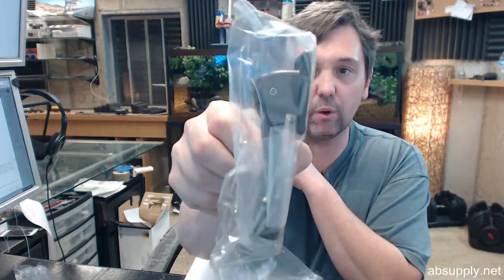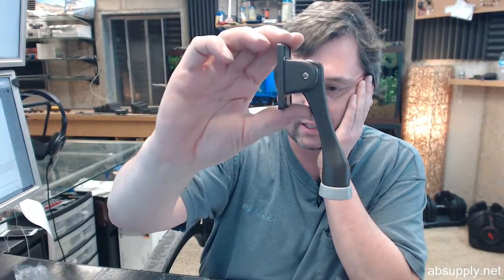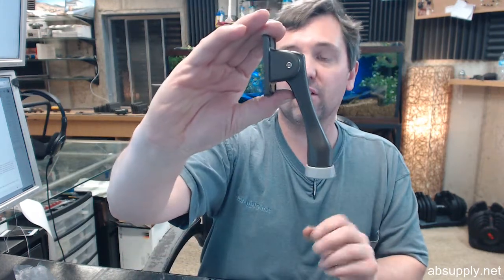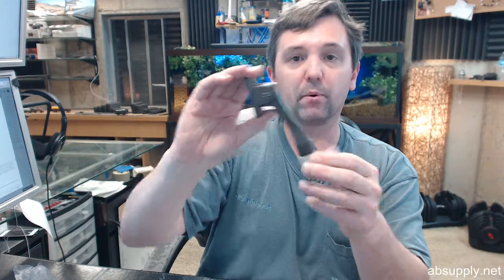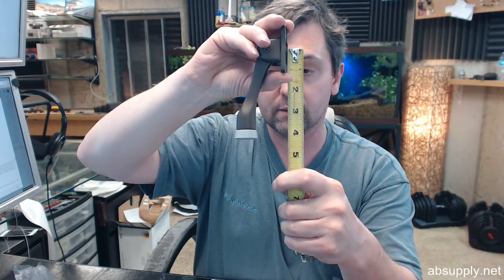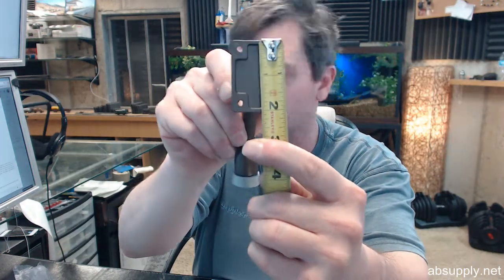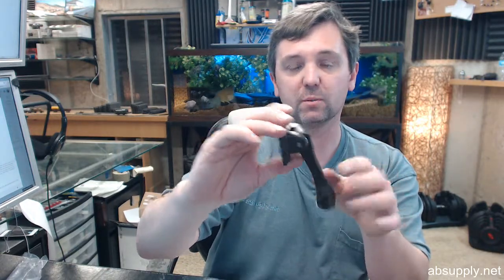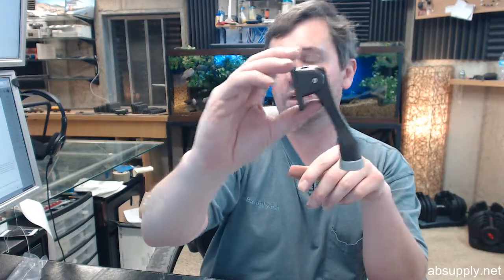Rockwood 460 ORB